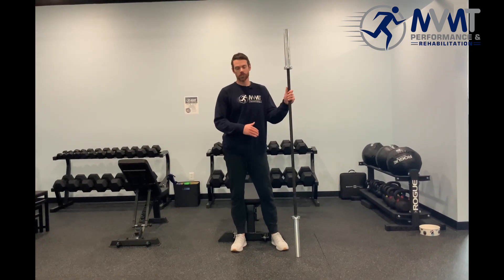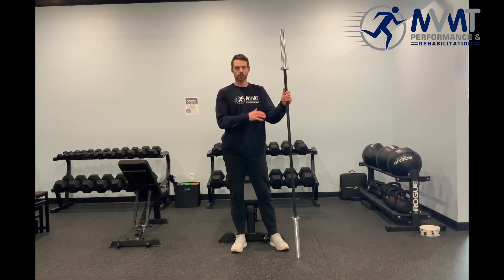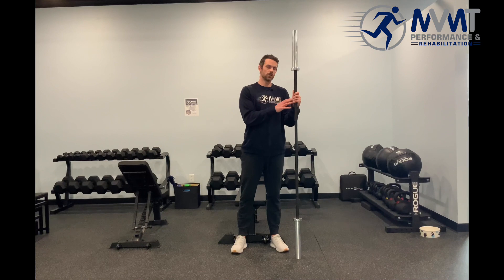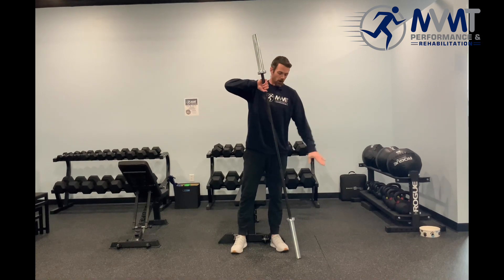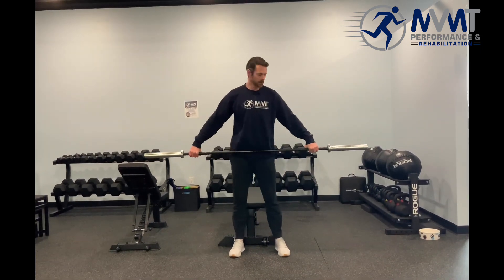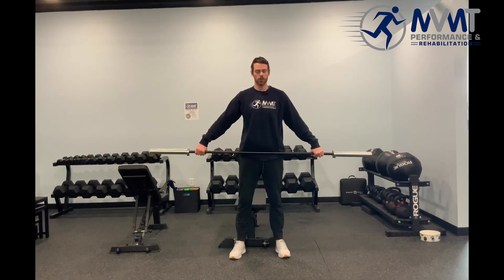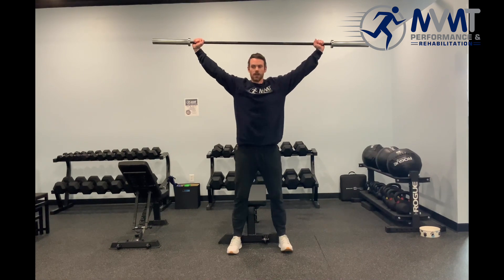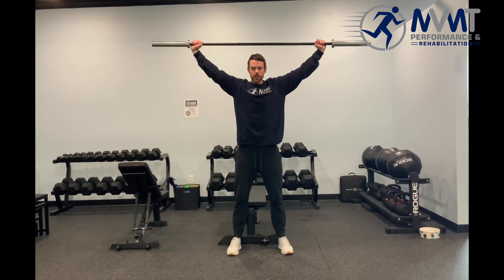Isometric Overhead Squat Hold